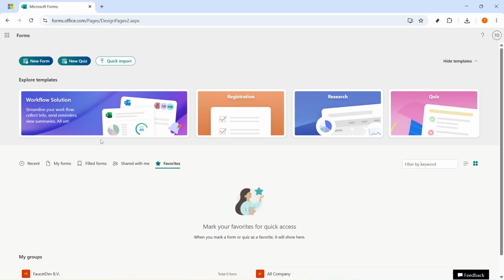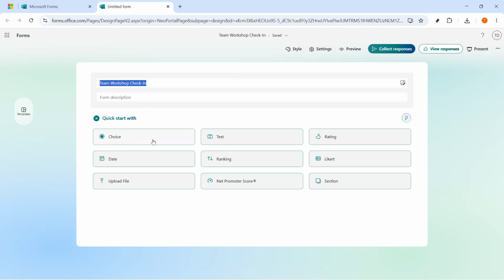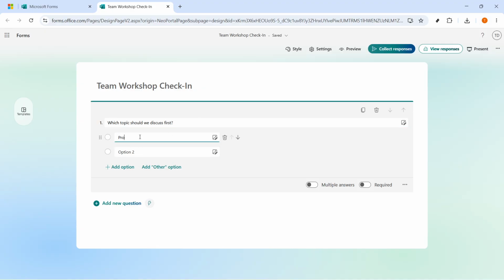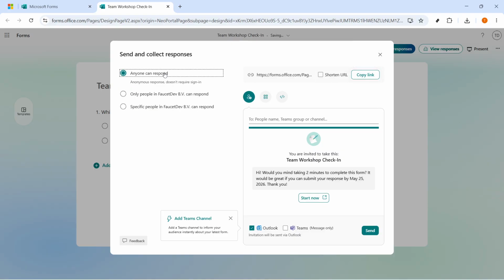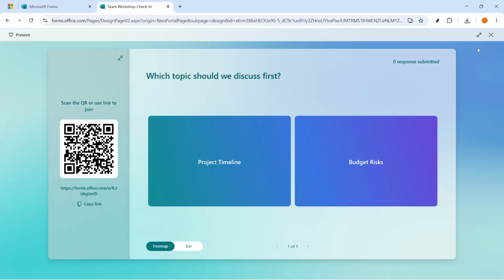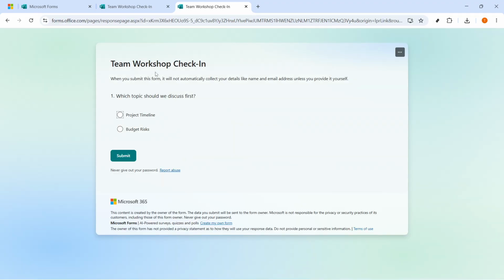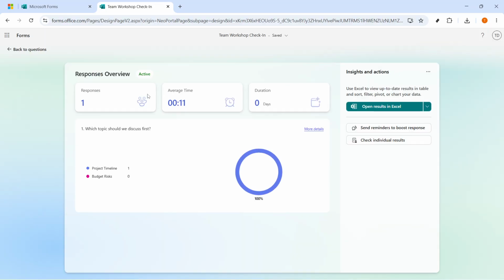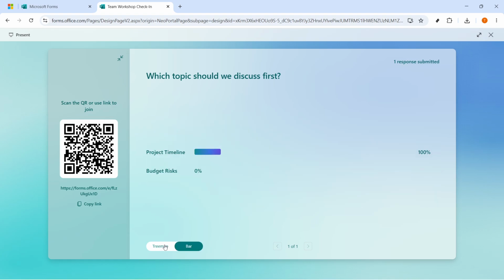How to Present Live in Microsoft Forms (Live Audience Mode)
Need to run a live audience poll in Microsoft Forms? This quick tutorial walks you through creating a one-question choice poll, enabling responses for anyone, sharing the link, and launching Present mode with a QR code so your audience can vote in real time. Perfect for trainers, teachers, and team leads who want instant engagement.